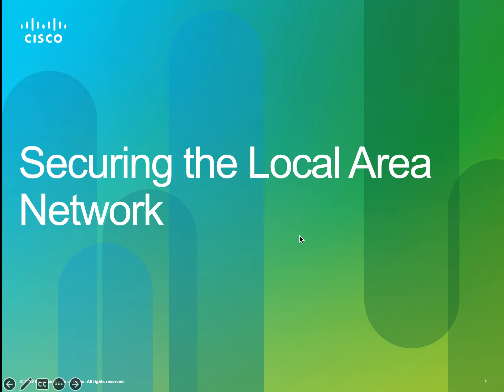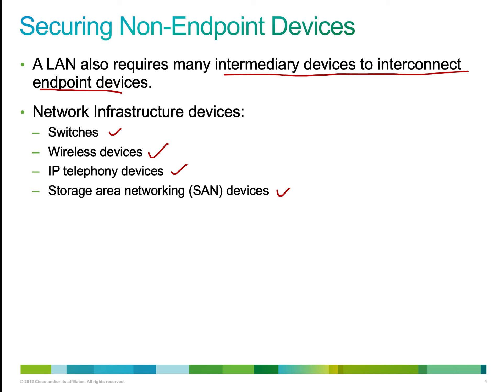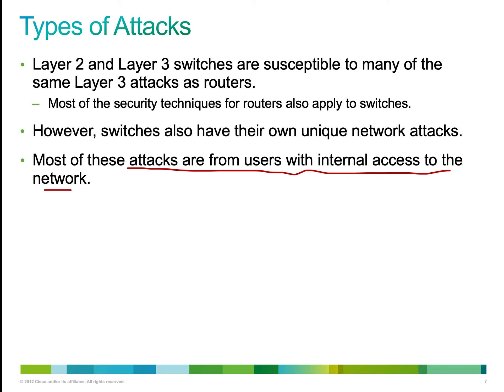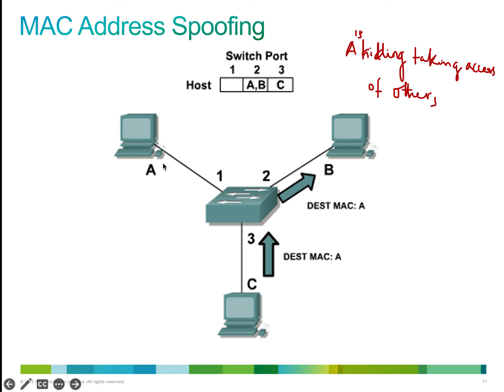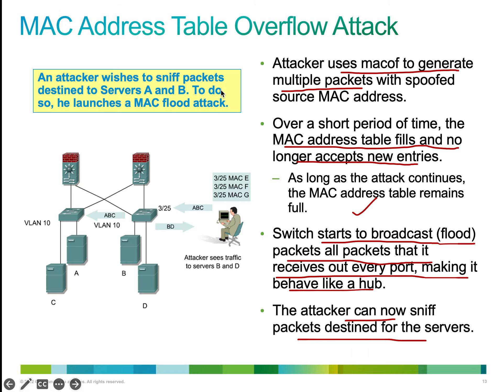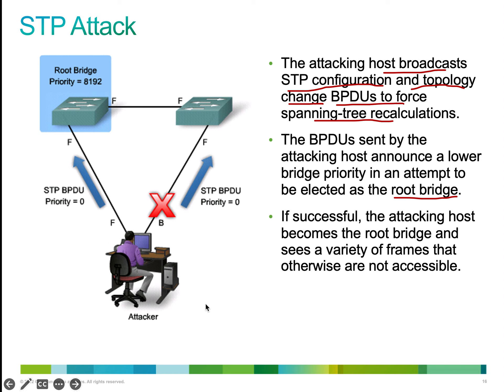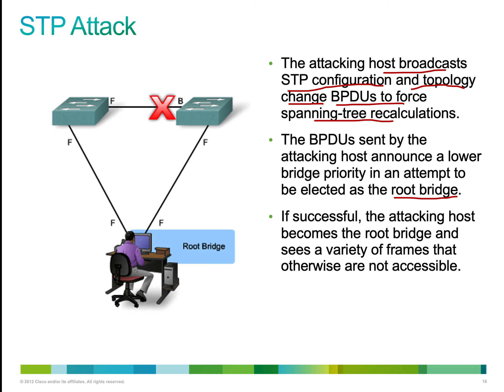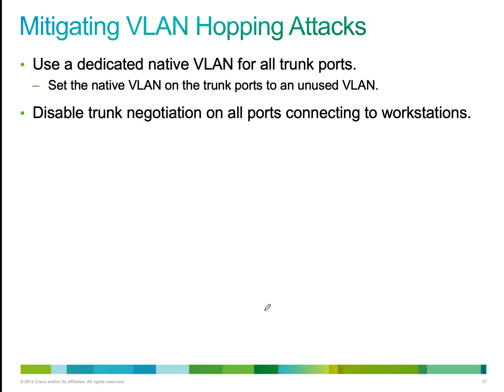Chapter 6: Securing the Local Area Network in Network & Cybersecurity by Prof Abdulwahab EedrissDeji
Waidsum eUniversity is a Management and Technology University that is available for all. We train students by bringing education to their doorsteps.
Join us @ Waidsum_eUniversity for a life long learning by enrolling with us for a digital and entrepreneurial education.